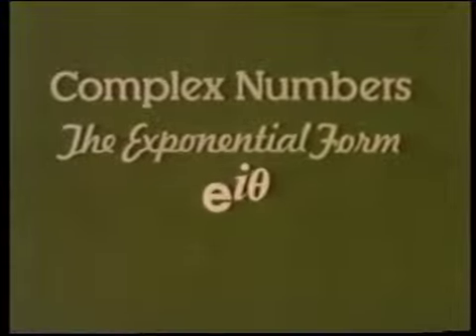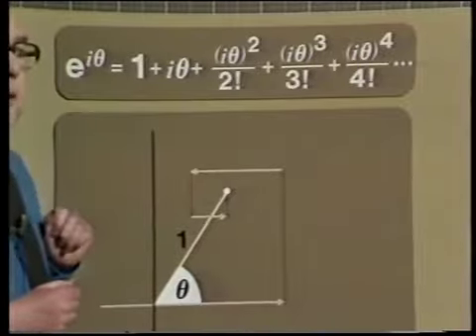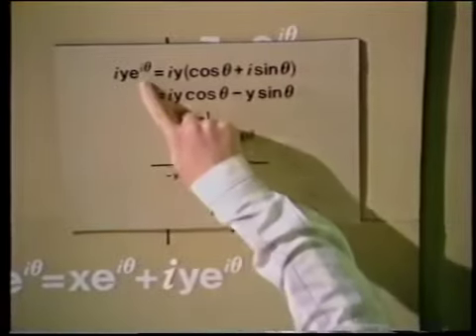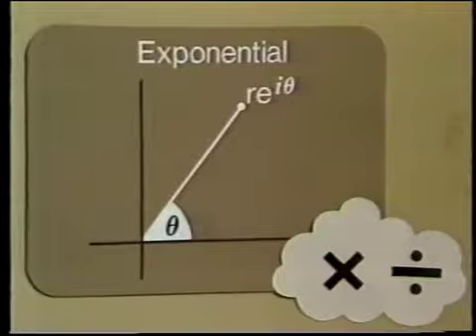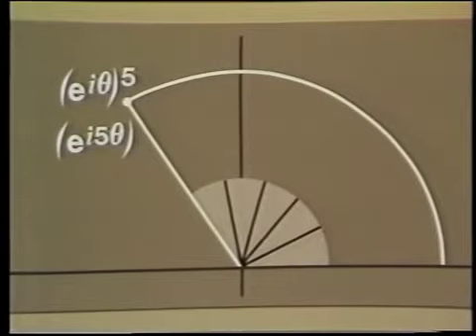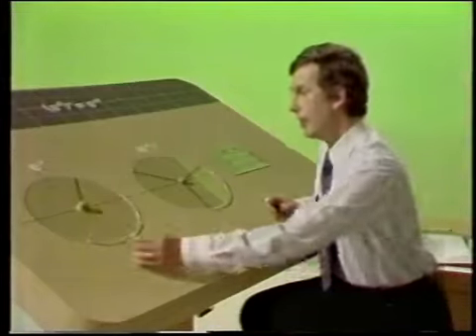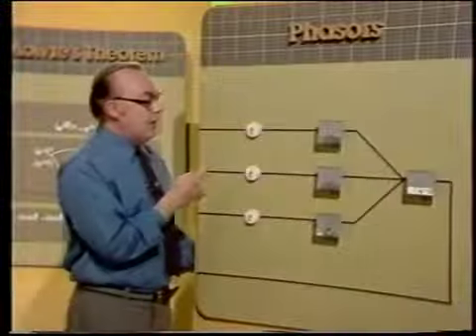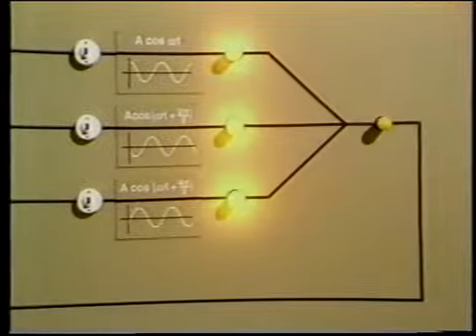OU course MST204 (Applied Maths) Ep 05 of 32 Complex Numbers - The Exponential Form (1980)